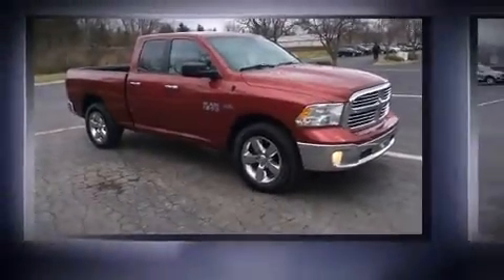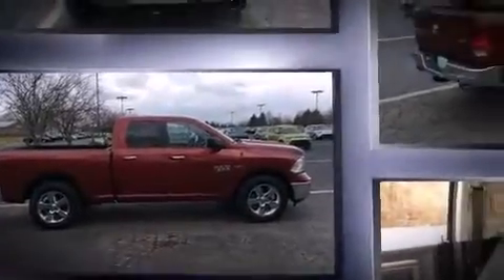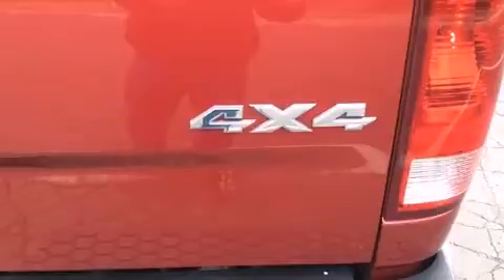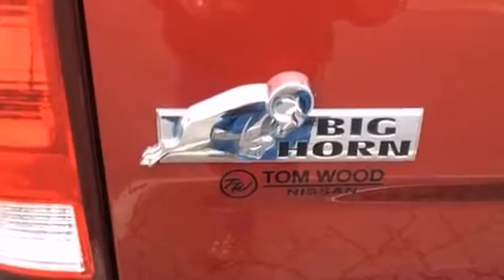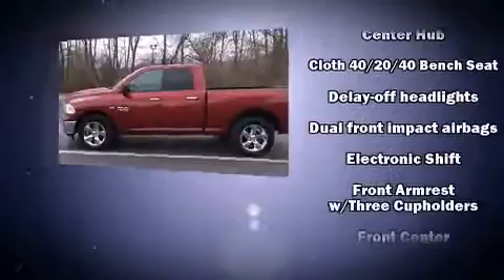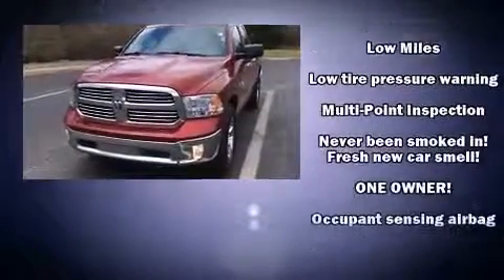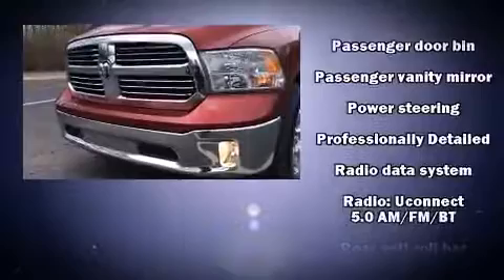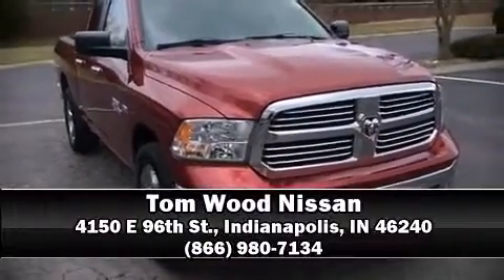2014 Ram 1500 SLT in Indianapolis, IN 46240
4150 E 96th St.

With just over 30,000 miles on the odometer, this pickup stands out from the crowd, boasting a diverse range of features and remarkable value! Smooth gearshifts are achieved thanks to the powerful 8 cylinder engine, and for added security, dynamic Stability Control supplements the drivetrain. Four wheel drive allows you to go places you've only imagined. It's equipped with tons of terrific amenities, but it won't break your budget. Such as remote keyless entry, 1-touch window functionality, a tachometer, a rear step bumper, fully automatic headlights, heated door mirrors, cruise control, and power windows. With side curtain airbags supplementing the rest of the safety network, you can be assured that you and your passengers will experience top-tier protection. It also arrives with a Carfax history report, indicating just one previous owner. Our experienced sales staff is eager to share its knowledge and enthusiasm with you. We'd be happy to answer any questions that you may have. We are here to help you.